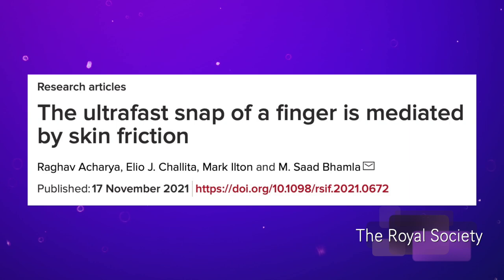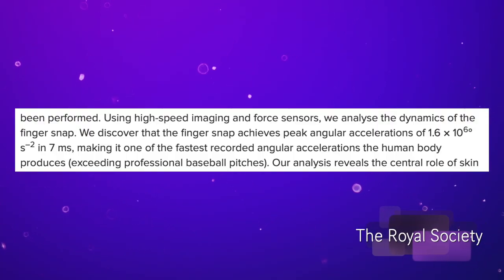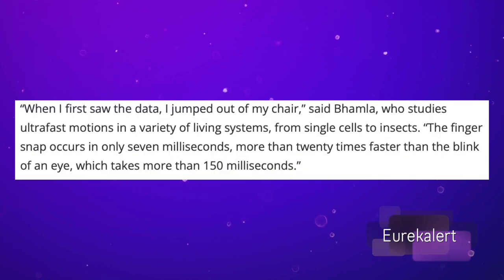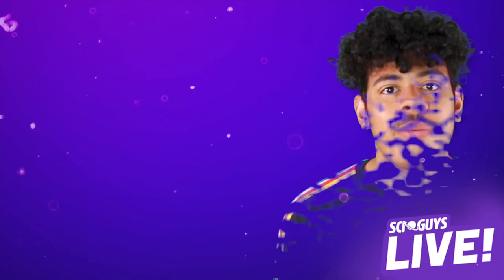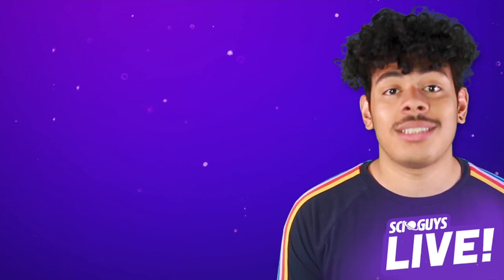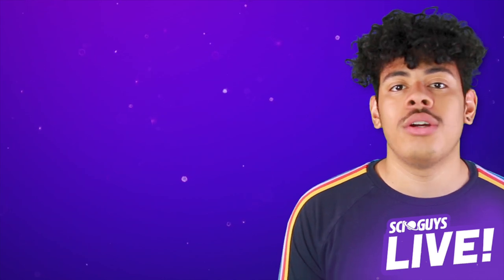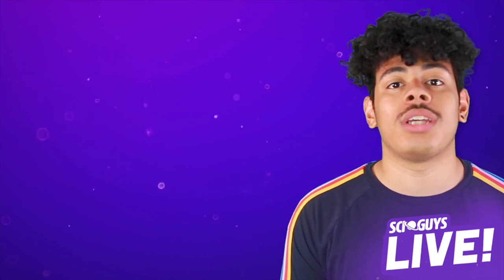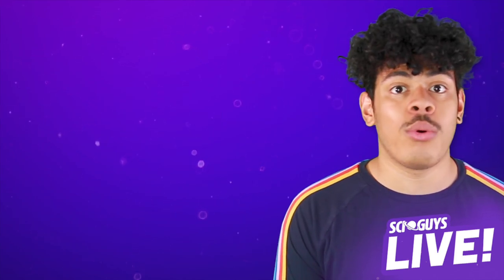Scientists PROVE Thanos’s Snap is IMPOSSIBLE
Jamp destroys Thanos' plans, but in a very unlikely way...